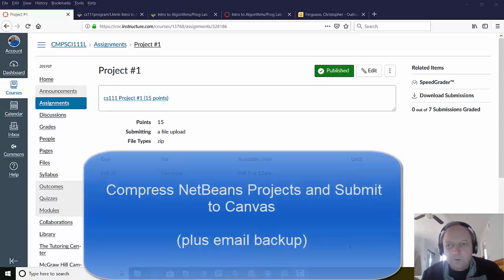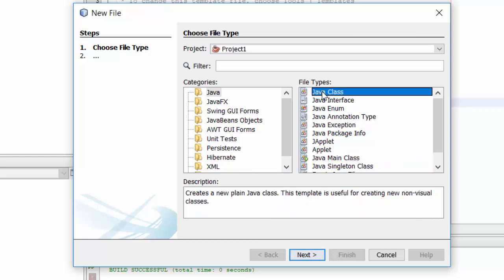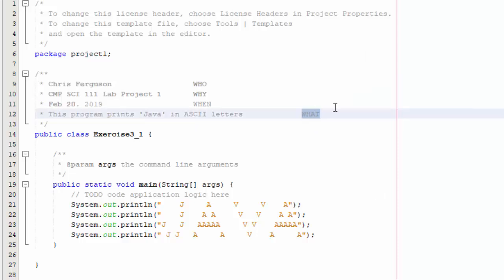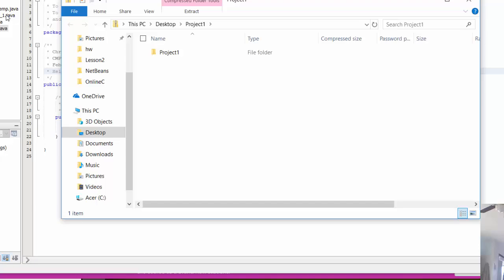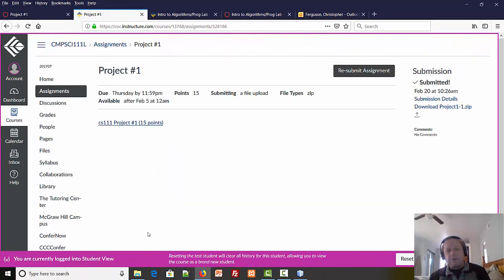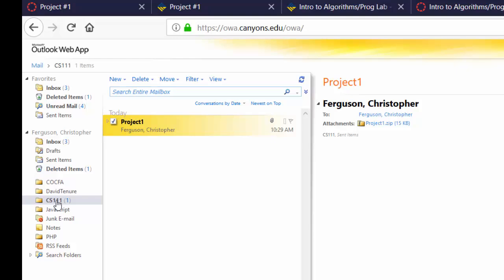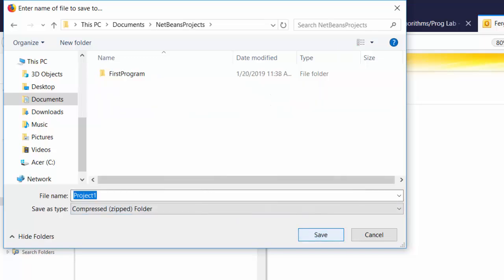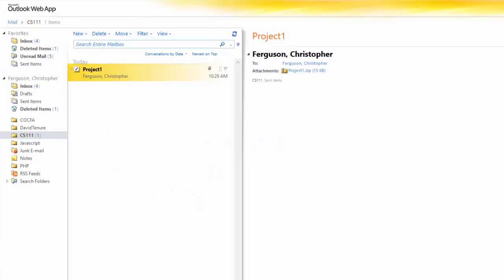SubmitNetBeansCanvas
For my Java/NetBeans/Canvas course